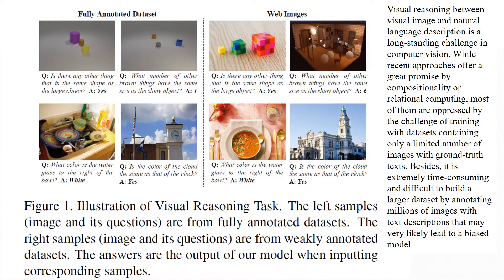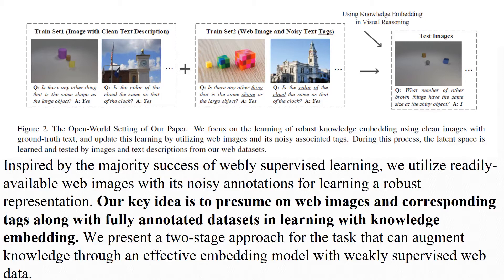Webly Supervised Knowledge Embedding Model for Visual Reasoning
Authors: Wenbo Zheng, Lan Yan, Chao Gou, Fei-Yue Wang Description: Visual reasoning between visual image and natural language description is a long-standing challenge in computer vision. While recent approaches offer a great promise by compositionality or relational computing, most of them are oppressed by the challenge of training with datasets containing only a limited number of images with ground-truth texts. Besides, it is extremely time-consuming and difficult to build a larger dataset by annotating millions of images with text descriptions that may very likely lead to a biased model. Inspired by the majority success of webly supervised learning, we utilize readily-available web images with its noisy annotations for learning a robust representation. Our key idea is to presume on web images and corresponding tags along with fully annotated datasets in learning with knowledge embedding. We present a two-stage approach for the task that can augment knowledge through an effective embedding model with weakly supervised web data. This approach learns not only knowledge-based embeddings derived from key-value memory networks to make joint and full use of textual and visual information but also exploits the knowledge to improve the performance with knowledge-based representation learning for applying other general reasoning tasks. Experimental results on two benchmarks show that the proposed approach significantly improves performance compared with the state-of-the-art methods and guarantees the robustness of our model against visual reasoning tasks and other reasoning tasks.